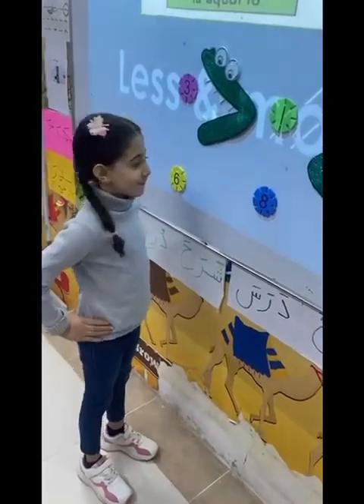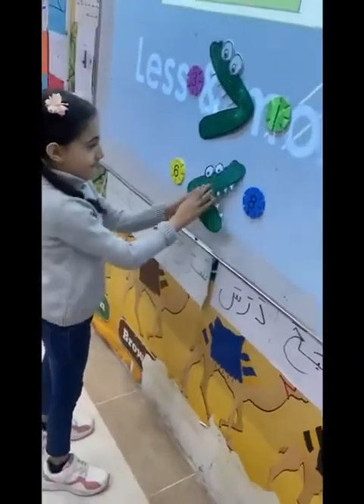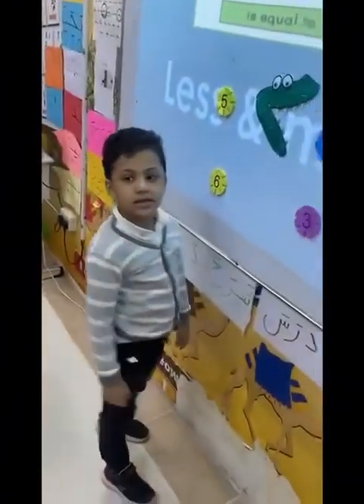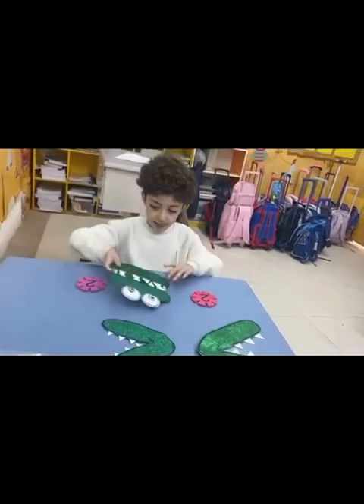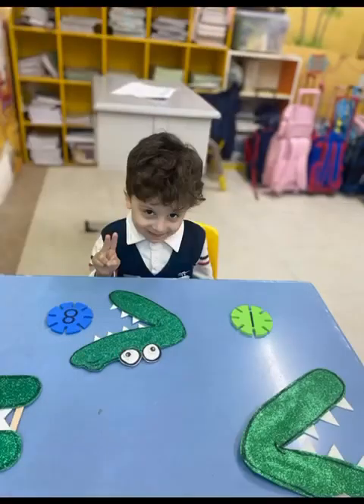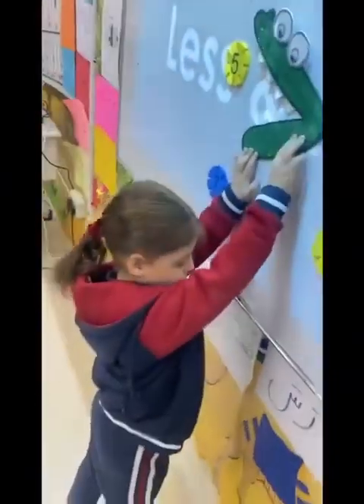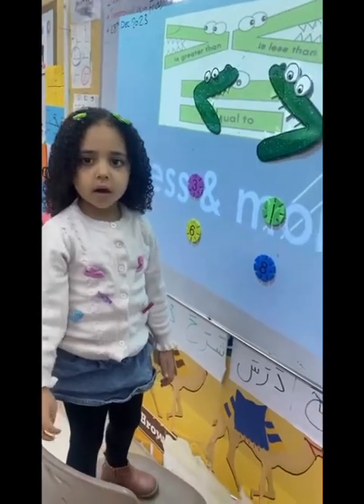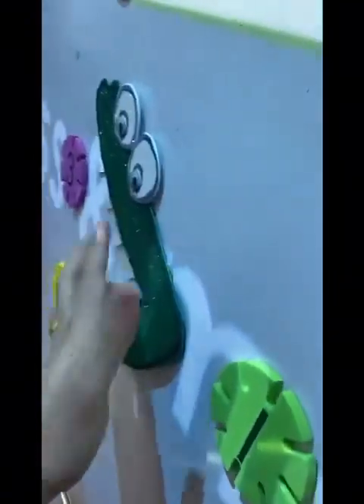Reema_International_School 📍Less& more📍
Without mathematics, there's nothing you can do. Everything around you is mathematic
📍Less& more📍
♥️KG3E ♥️
🌺T:Nada  🌺